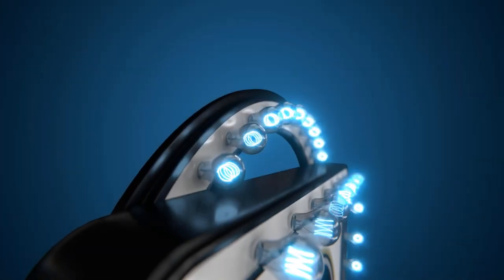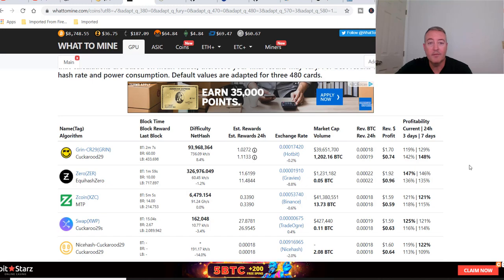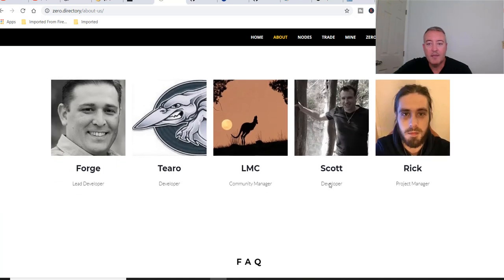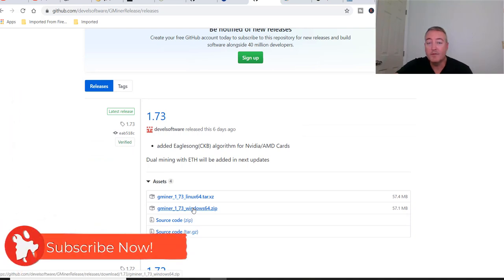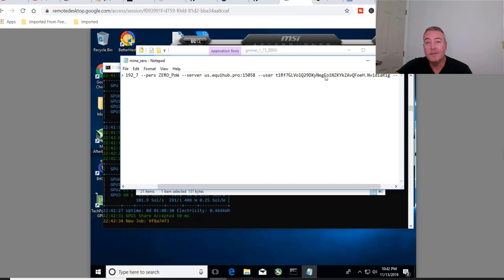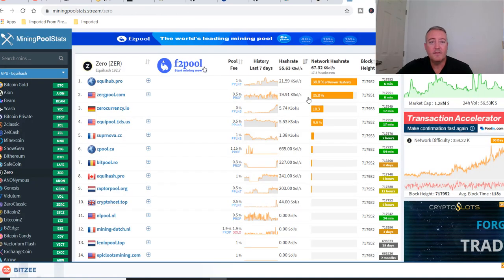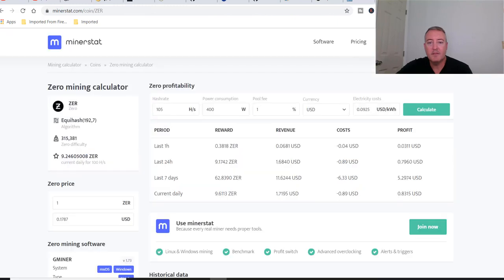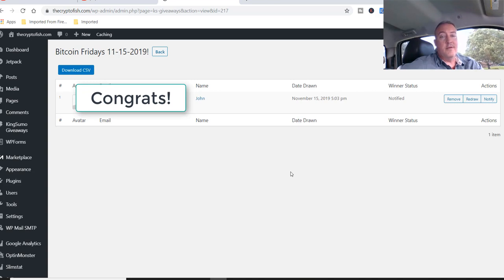ZERO Review and Mining Guide - EquihashZero algo - AMD & Nvidia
Can ZERO win the privacy coin battle? Is it one of the most profitable cryptocurrency's to mine now? Let's find out.

In today's new cryptocurrency coin mining series I go over the project ZERO.  This ZERO mining guide will show you how to get started mining this Mimble Wimble mining algorythm from start to finish on your computers Nvidia and AMD GPU's.  All the information you'll need is below.  Just watch the video all the way through to find out how to mine ZERO from start to finish, including both ZERO miners, ZERO wallet and even the ZERO coin price.

Below is the ZERO RUN.bat file(s) you'll need to save in your ZERO miner folder you downloaded and unzipped on your computer/rig.  Just change the pool(optional) and your wallet address to your own.  You can change the rig identifier to your own or just take it off completely, your choice.

Ndidia and AMD GPU .bat file GMiner
miner.exe --algo 192_7 --pers ZERO_PoW --server us.equihub.pro:15058 --user t1Rf7GLVo1Q29DXyNegFo1NZKYkZAvQFoeH.NvidiaRig --pass x

My Rigs:

Nvidia Rig Parts List:

Ballistix Sport LT 4GB $ZEROgle DDR4 RAM
AELOMOS M.2 Key M NGFF to PCI-E 4X Adapter Card
6GPU Mining rig Aluminum Stackable Mining RIG Case

Do not download any software unless you have done your own research, this video is just what I am doing and is not to be misconstrued as advice to take action in any way, shape or form. If you decide to mine this coin you do so at your own risk.